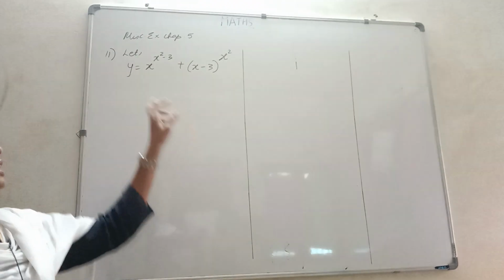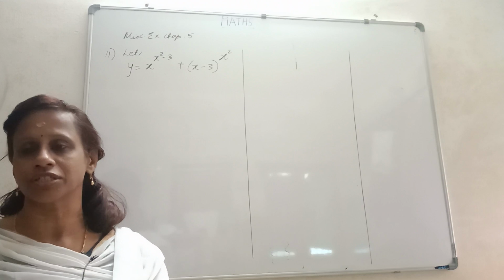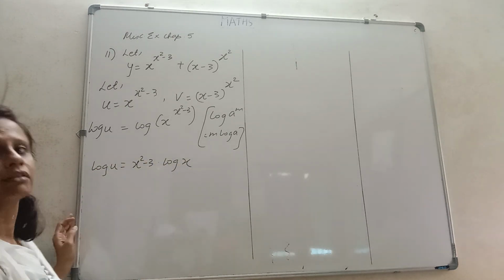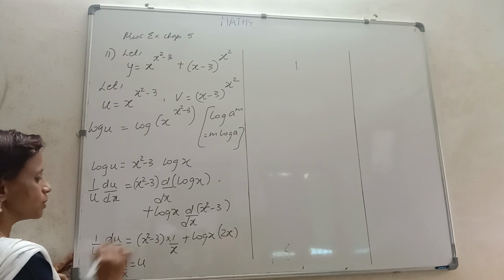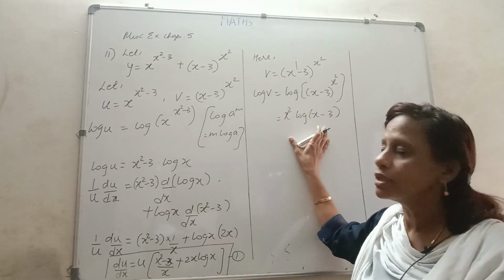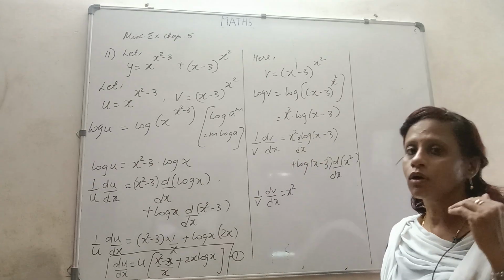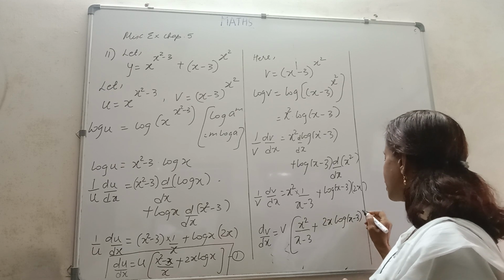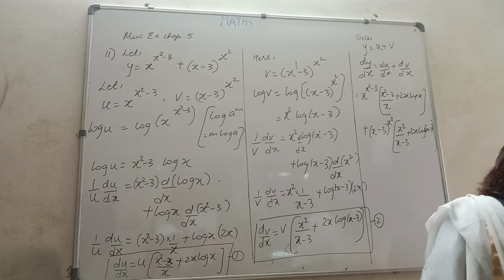12- CBSE-Chap.5-Misc.Ex-Part 9